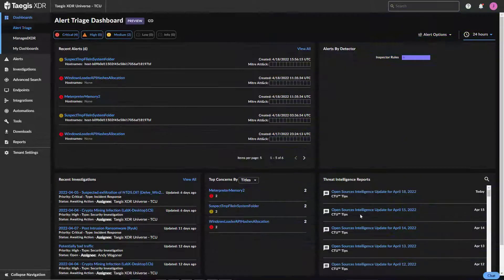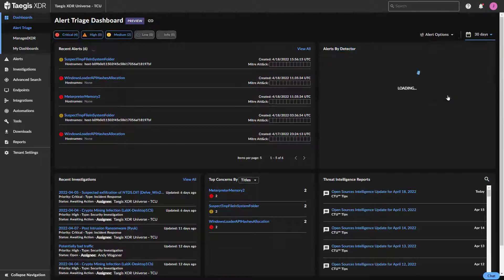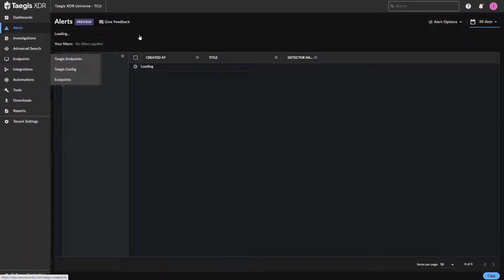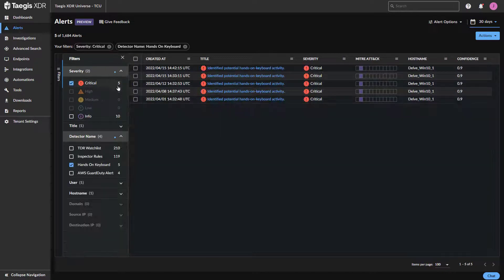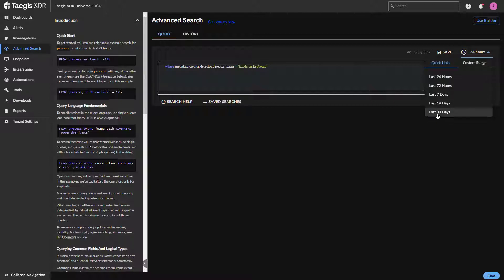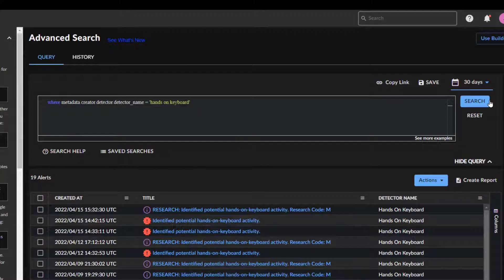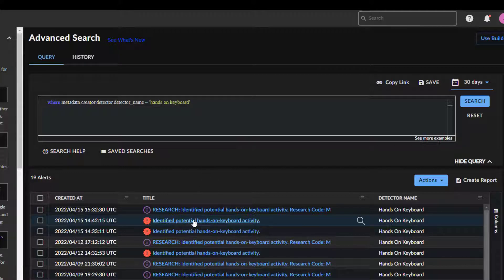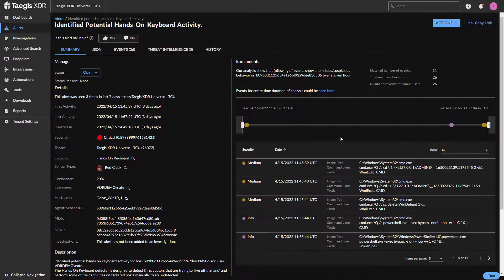Taegis Tips - 3 Ways to Find Hands on Keyboard Alerts | Cybersecurity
Secureworks® Hands-on-Keyboard Detector Identifies Malicious Threat Actors

Patent-pending Taegis™ platform detector uncovers “hands-on” cybercriminal activity even as the actors attempt to evade detection.

Secureworks® (NASDAQ: SCWX), a global leader in cybersecurity, today announced the addition of its Hands-on-Keyboard Detector to the Secureworks Taegis platform which helps prevent, detect, and respond to advanced threats with automation, machine learning, and comprehensive threat intelligence by detecting “live” keyboard inputs from malicious actors rather than scripts. All Secureworks Taegis XDR and Taegis ManagedXDR customers are now protected by this innovative, patent-pending detection capability.

Secureworks’ Hands-on-Keyboard Detector detects malicious threat actors who are directly interacting with compromised systems. By using machine learning to aggregate evidence from endpoint telemetry over time, this detector creates high confidence alerts for rapid remediation of malicious activities that would likely go unnoticed with a traditional signature-based detection platform.